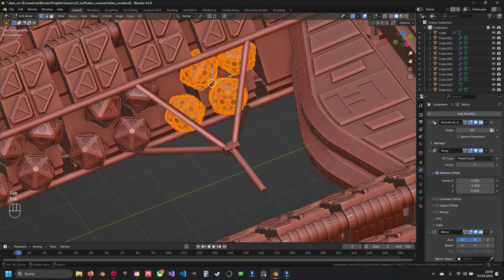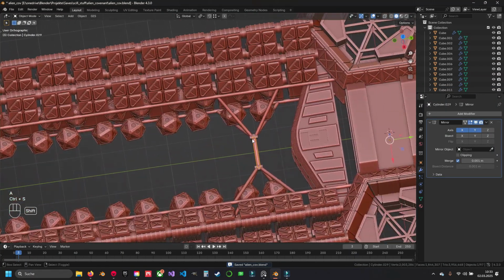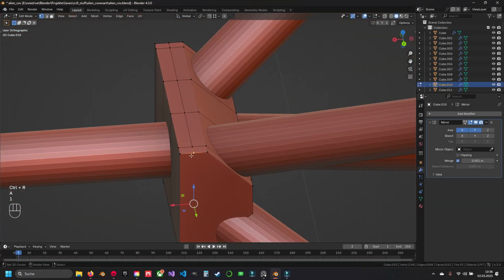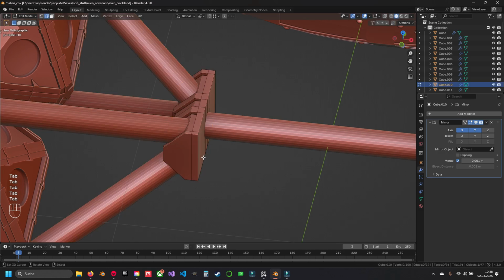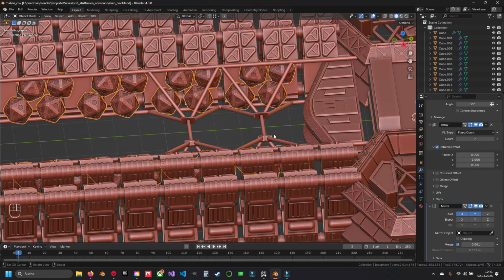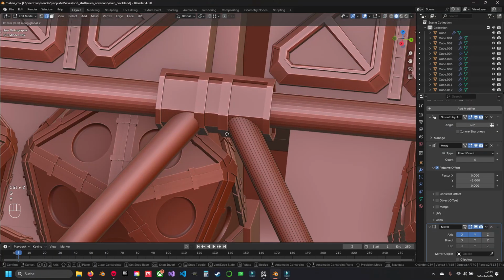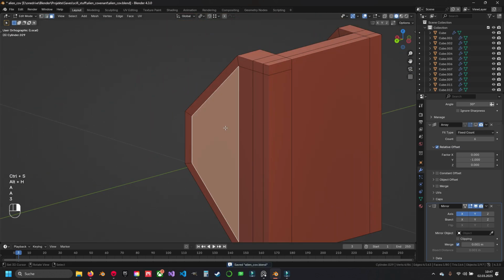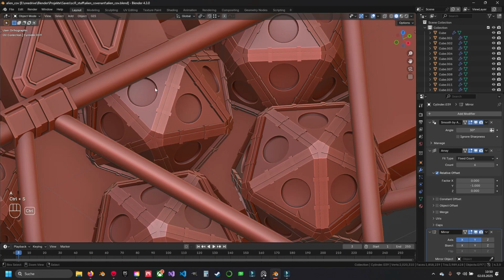Chapter: High Poly Modeling scifi ship "Covenant" part 15